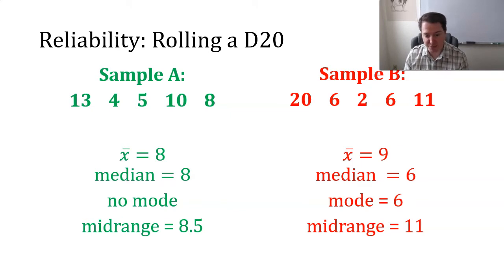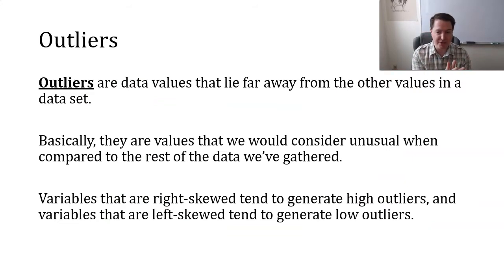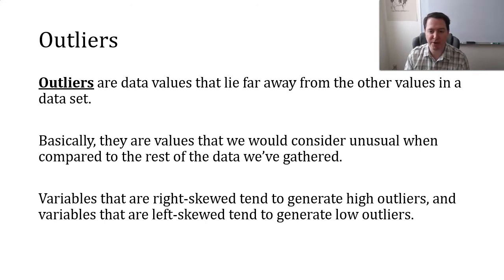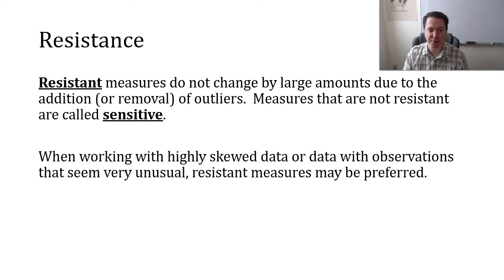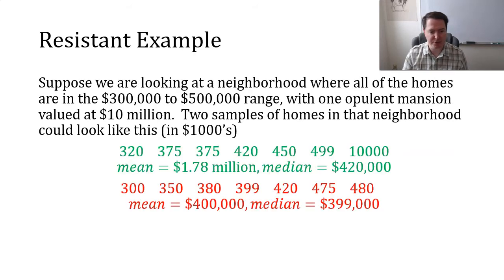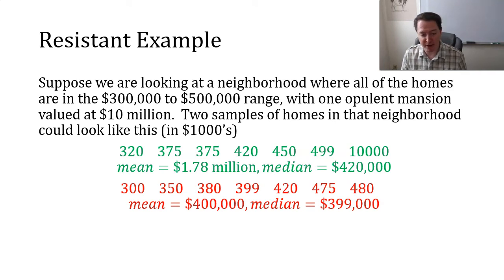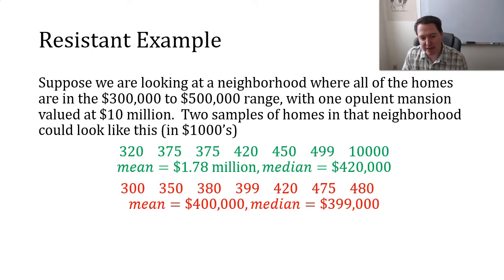Unit 3 Reliability and Resistance